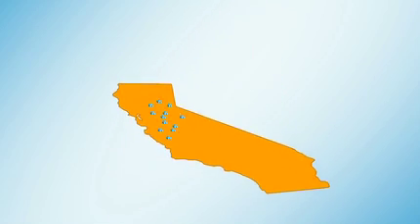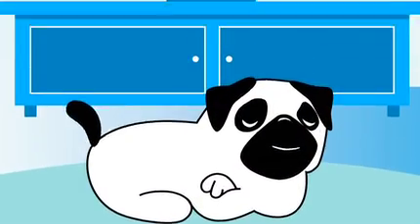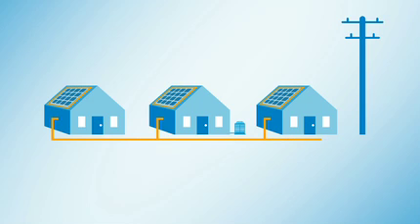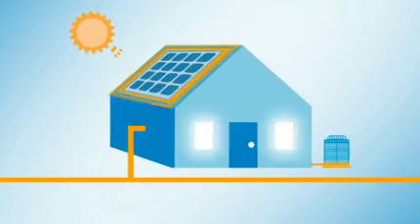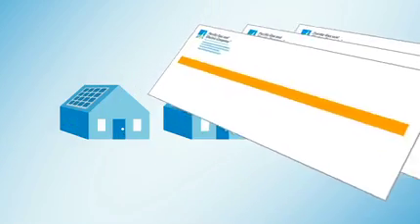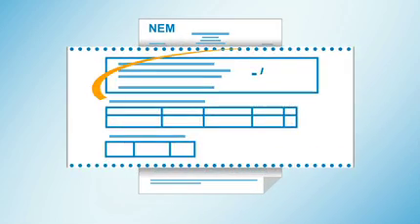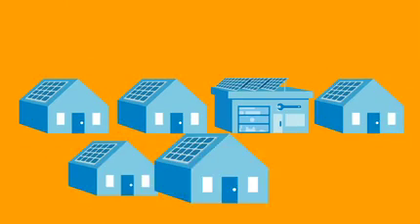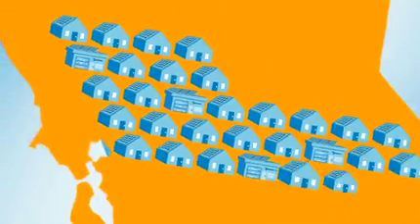PG&E Net Energy Metering and Billing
PG&E's Net Energy Metering (NEM) Program provides customers the ability to offset the cost of their electricity with energy their generating system exports to the grid. View the video to find out more.